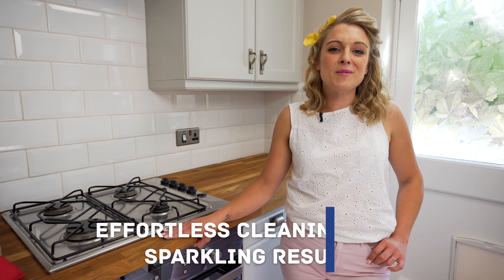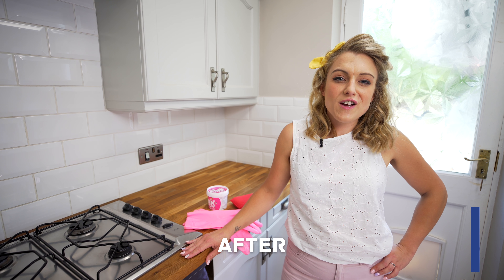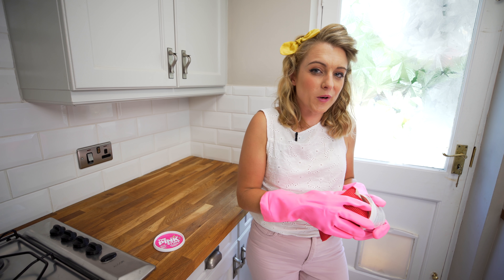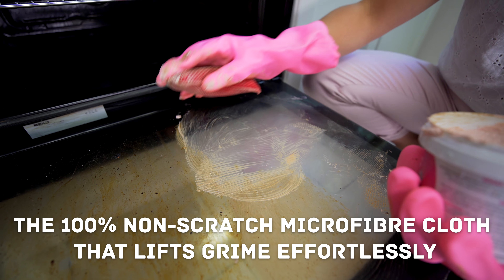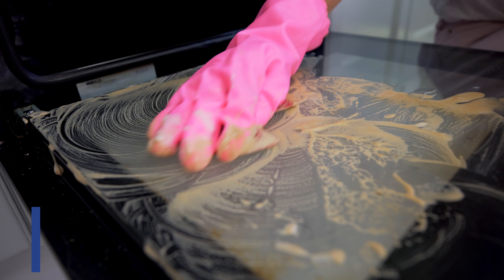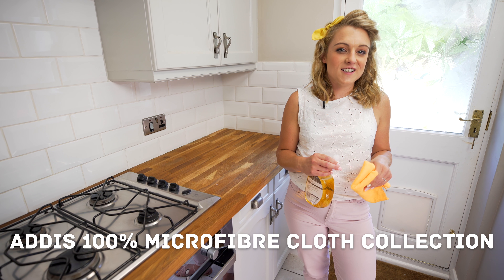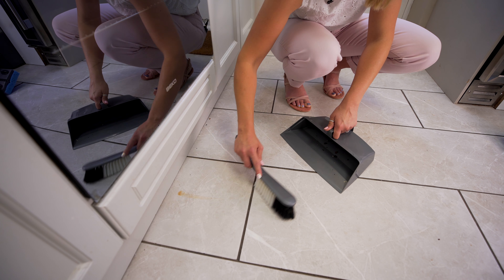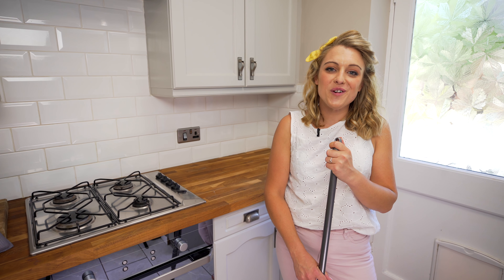Effortless cleaning and sparkling results with Jotties Journal and Addis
Jo from Jotties Journal on Instagram show us how to get our cookers sparkling and our floors glistening effortlessly.

Top tip for cleaning the inside of your oven door, with your rubber glove on apply a cleaning paste to the 100% microfibre, non-scratch sponges to lift grime.

Colour code your sponges to avoid cross contamination; red for appliance.

The outside of your oven can be cleaned with a glass cleaner and microfibre cloth for a super shiny finish.

Clean the floors the finishing touch.

The Superdry Mop is the original flat head mop that cleans floors fast, perfect for floor and wall tiles.

That’s it, your kitchen is now Jottified!